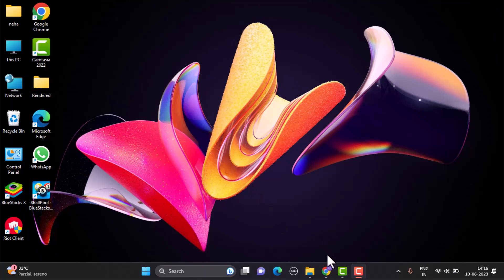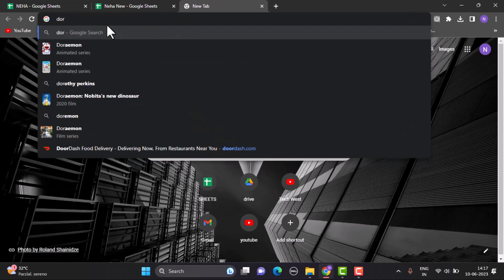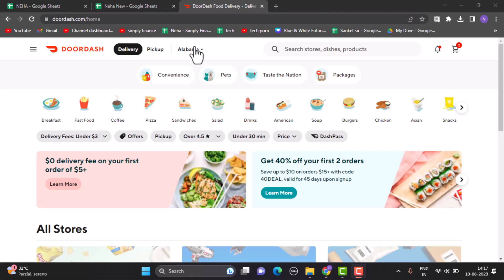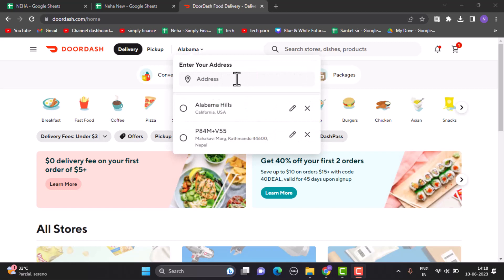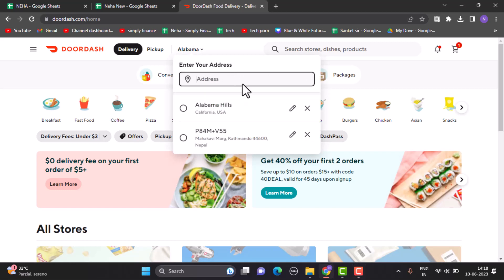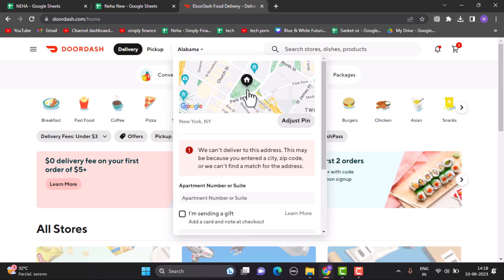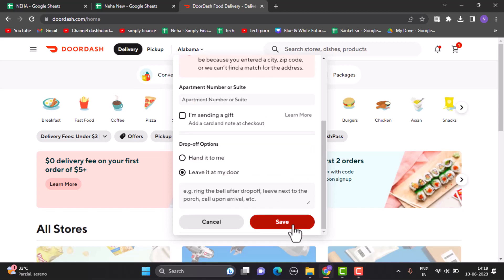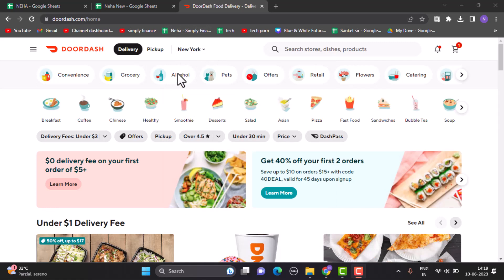How To Edit Change Your Address On Doordash !! Change your Address on Doordash Driver 2023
In this video I'll walk you through the steps on how you can edit change address on Doordash.

Chapters / Timestamps
0:00 Intro
0:18 Change address.
1:05 / Outro.